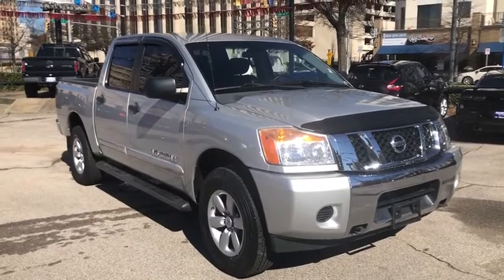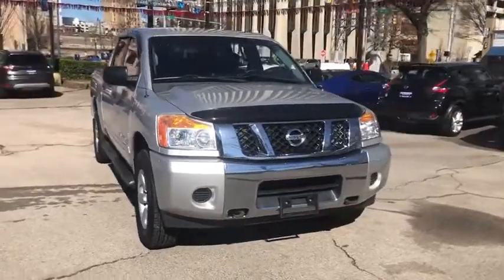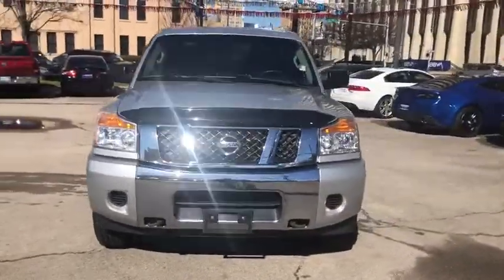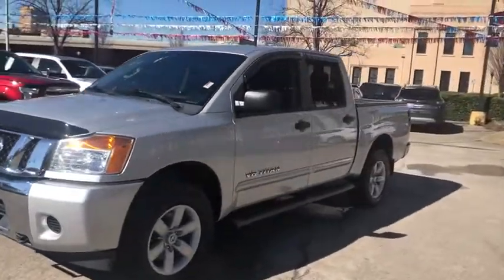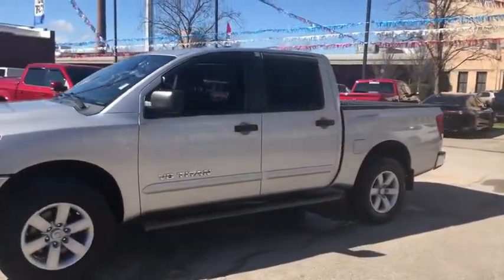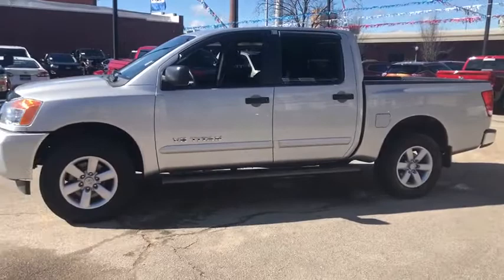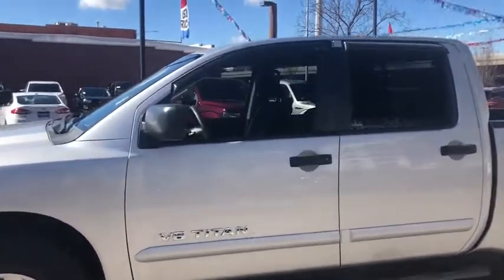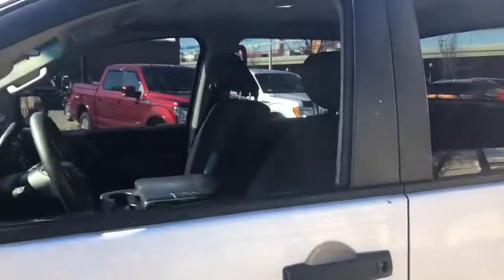2013 Nissan Titan Mountain Brook, Hoover, Fultondale, Trussville, Birmingham, AL RH1349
Brilliant Silver Used 2013 Nissan Titan available in Birmingham, Alabama at Adamson Ford. Servicing the Mountain Brook, Hoover, Fultondale, Trussville, AL area.

Adamson Ford
1922 2nd Ave S

Brilliant Silver Metallic 2013 Nissan Titan SV 4WD 5-Speed Automatic 5.6L 8-Cylinder SMPI DOHC *AutoCheck Clean Title*, 4WD, 4-Wheel Disc Brakes, 8 Speakers, ABS brakes, Alloy wheels, AM/FM radio, Brake assist, Electronic Stability Control, Remote keyless entry, Security system, Speed control, Speed-sensing steering, Speed-Sensitive Wipers, SV Style Cloth Seating Surfaces.